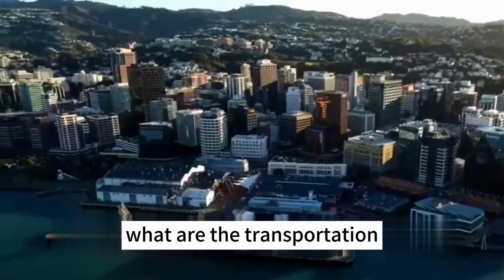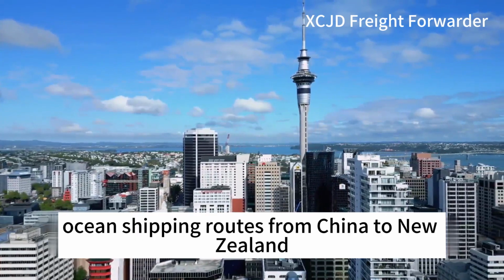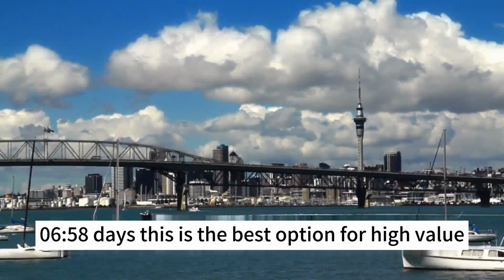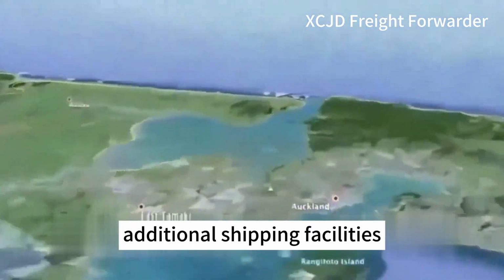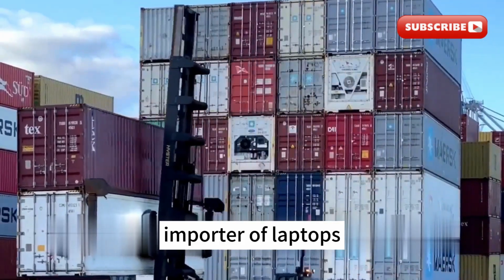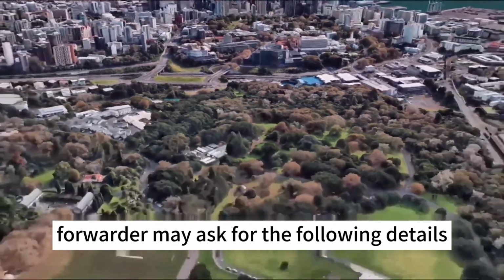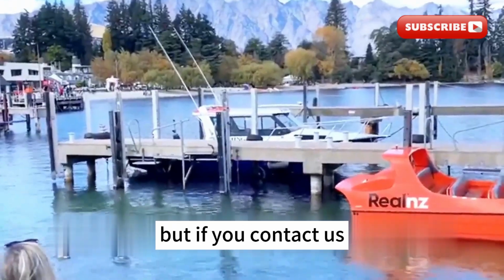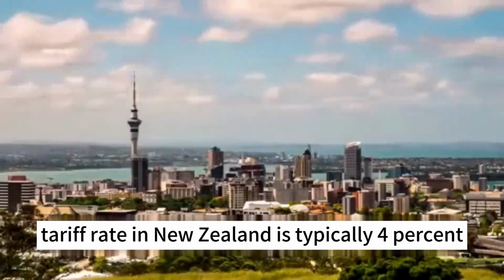shipping from china to new zealand cost and time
Curious about the cost and time involved in shipping from China to New Zealand? Look no further! In this YouTube video, we break down the intricacies of international shipping, focusing specifically on the route from China to New Zealand. We discuss the various factors that influence shipping costs, such as distance, weight, and shipping method. Additionally, we explore the different shipping options available and their corresponding delivery times. Whether you're a business owner or an individual, this video will equip you with the knowledge you need to plan your shipments effectively. Don't miss out on this valuable resource!